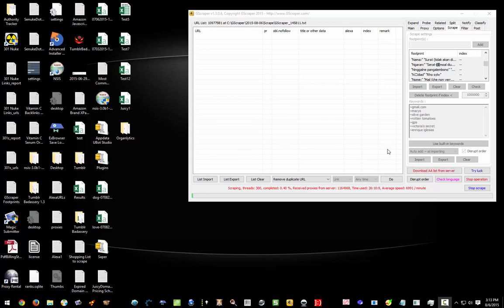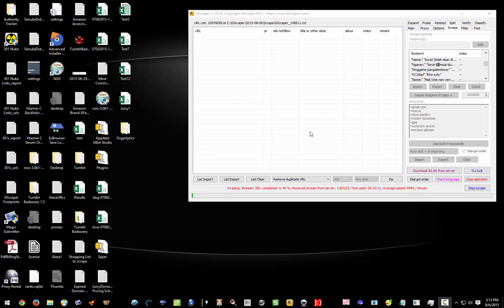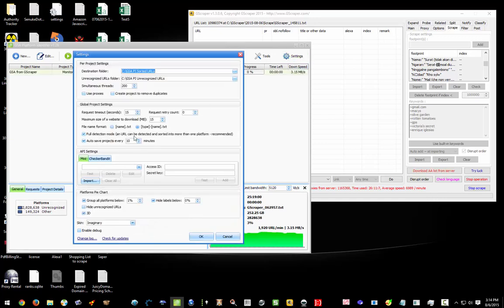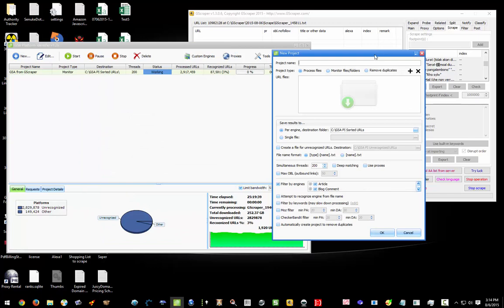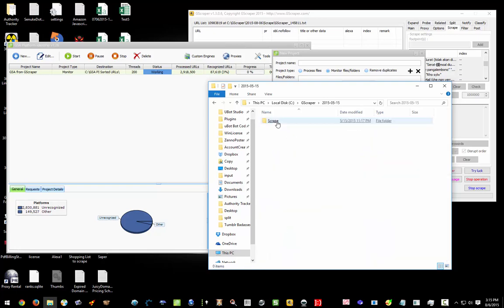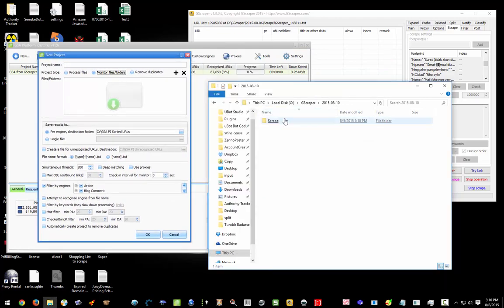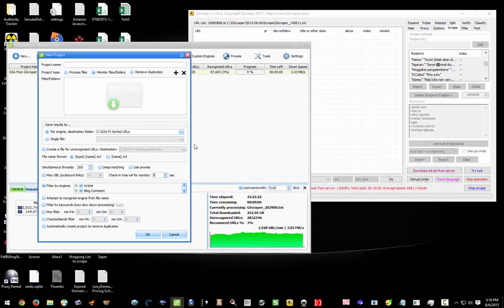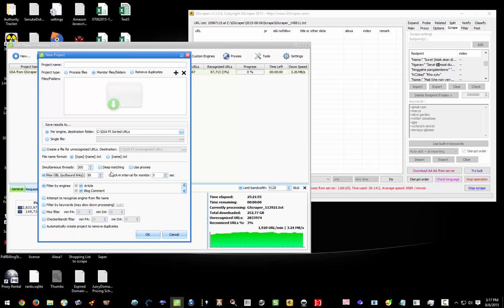GScraper Feeding Scraped Lists To GSA Platform Identifier And Filtering With PR Jacker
This video shows you how to continuously scrape targets with GScraper while filtering them using GSA Platform Identifier and using PR Jacker to post only to high Trust Flow targets.